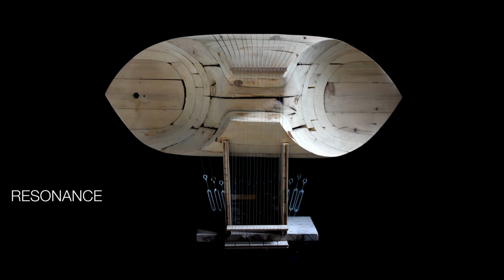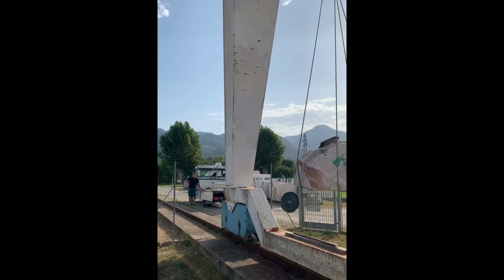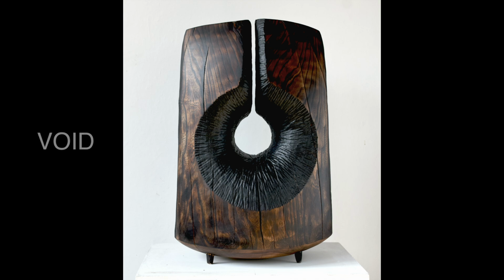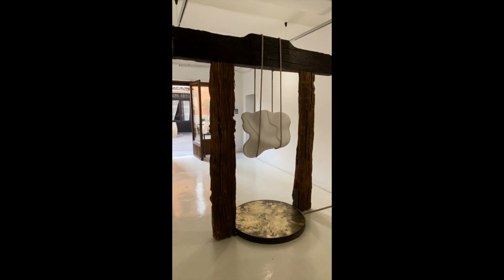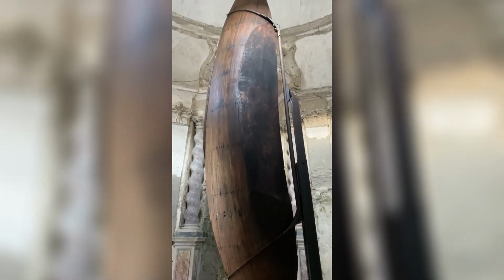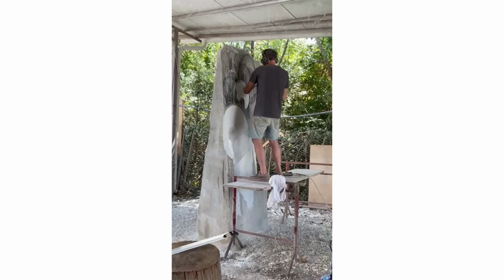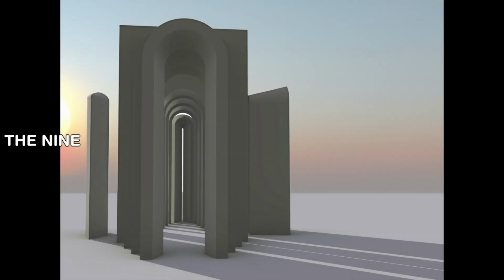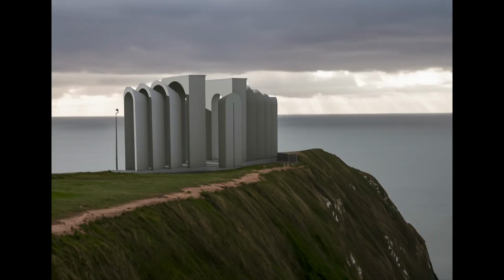Sustainable Sculpture ... Jacob Lucius Cartwright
Jacob shares how sustainability shapes his sculptural practice—from using off-cut marble and reclaimed wood to reimagining waste materials like marble dust. Based in Pietrasanta, Italy, he works closely with local suppliers and crafts each piece by hand with the intention that it lasts for generations. This video offers a look into how art, ecology, and community can come together through thoughtful making.

Jacob's community for sourcing materials in vast, but special thanks go to Pineda Onice in Mexico for their beautiful onyx, Franco Cervietti (now Quarra Marble) in Pietrasanta for marble off-cuts, and the town of Pietrasanta for fallen trees.